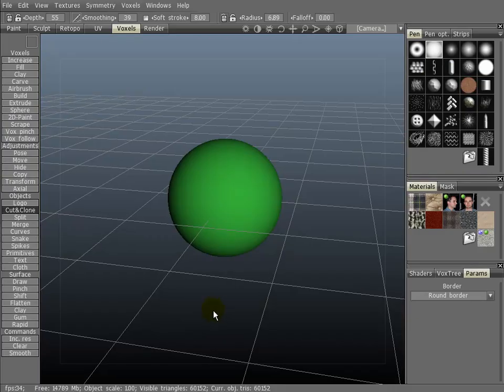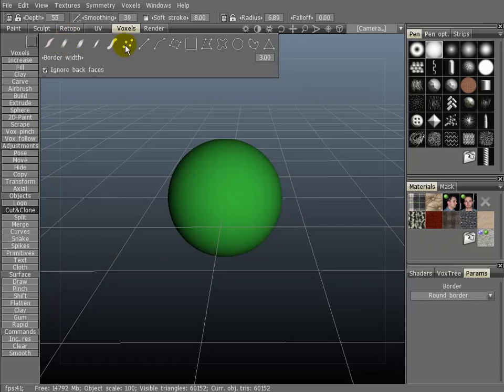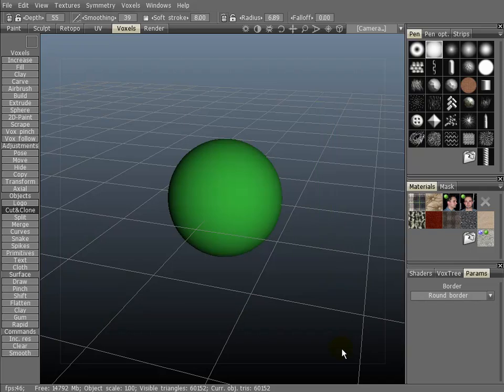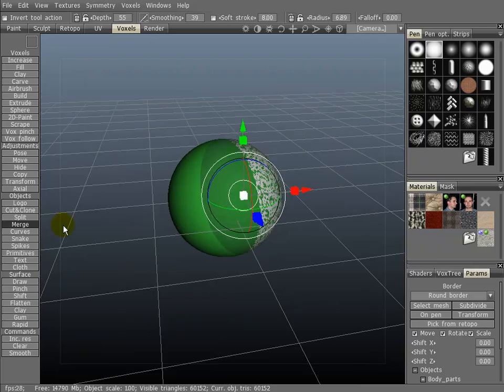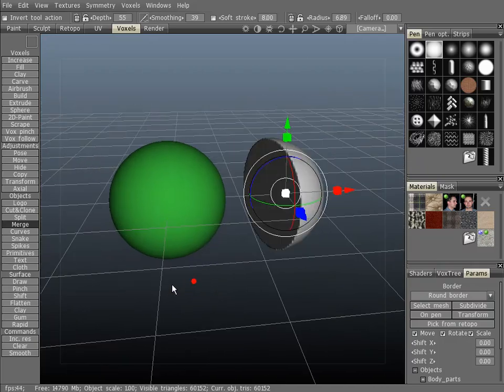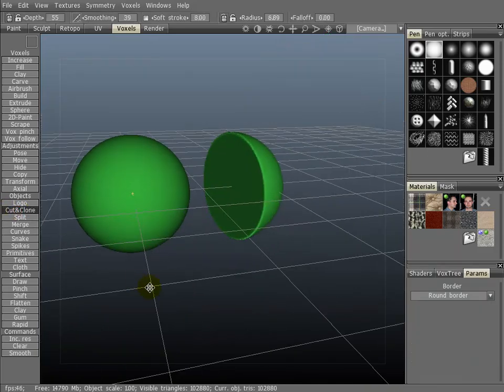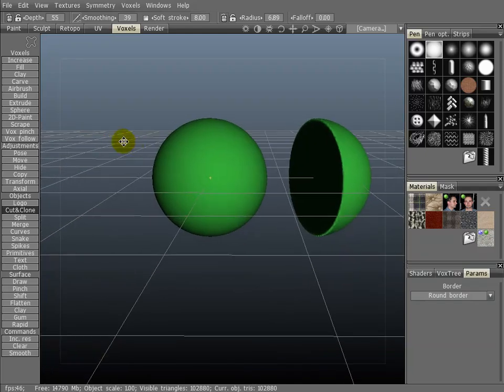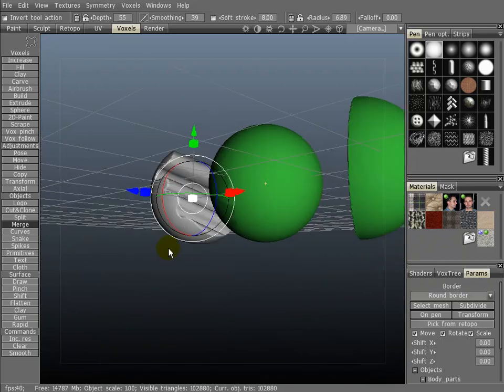3D-Coat - Voxel CutNClone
For the launch of 3D-Coat v3 I was tasked with recording a video manual covering all of the voxel sculpting tools and general settings for voxel sculpting.

This video covers the cut & clone tool.